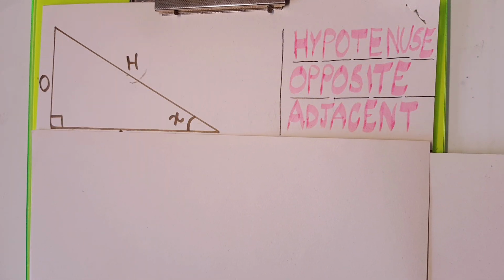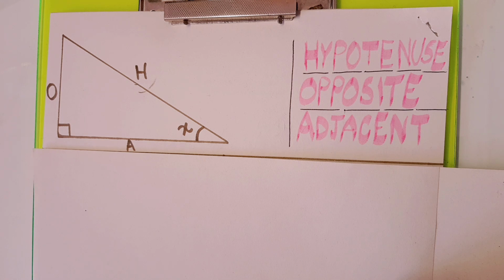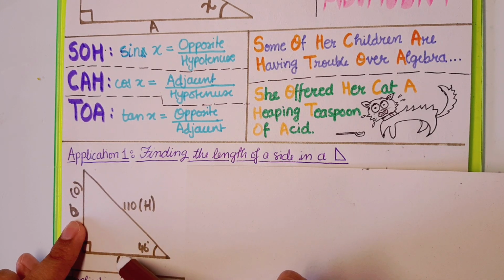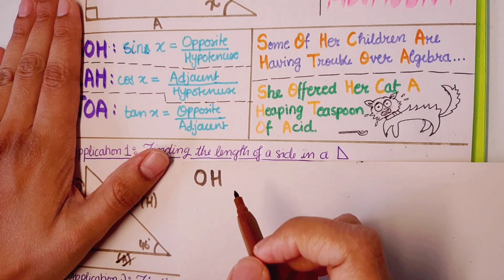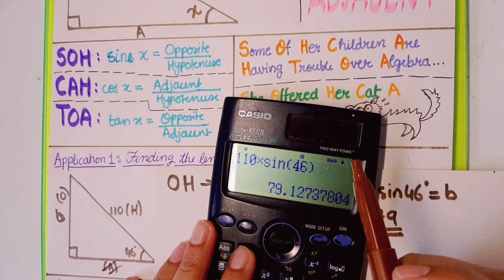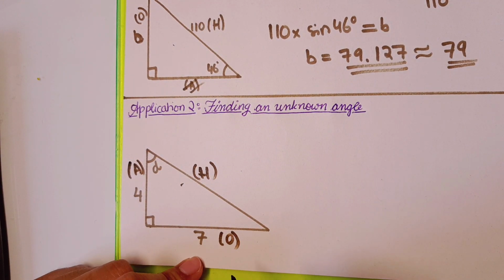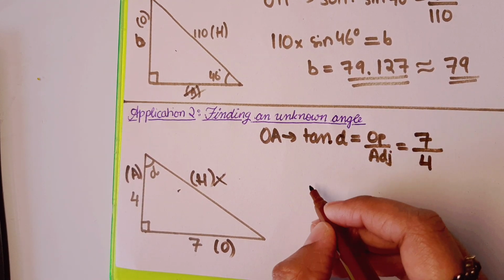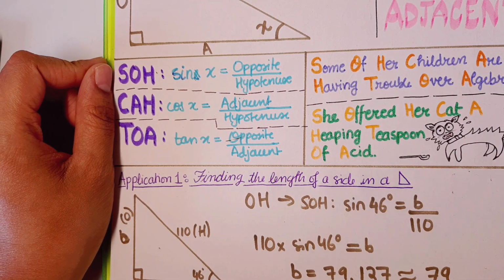Trigonometry (IGCSE/ GCSE): SOH CAH TOA (with solved examples)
This video aims at helping explain how to find which side in a right-angled triangle is the opposite or the adjacent, learning the trigonometric functions using SOH CAH TOA and particularly also how to use them to solve different types of questions.